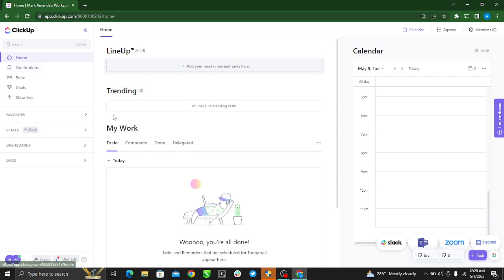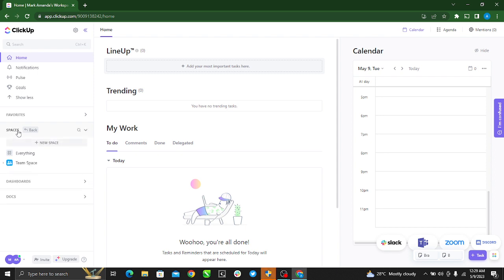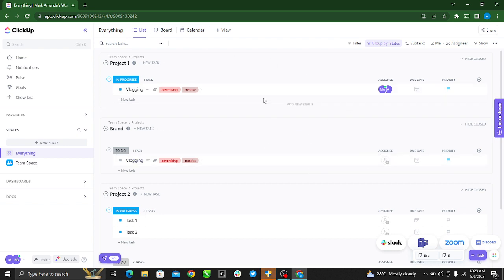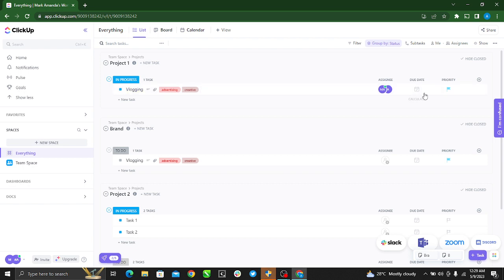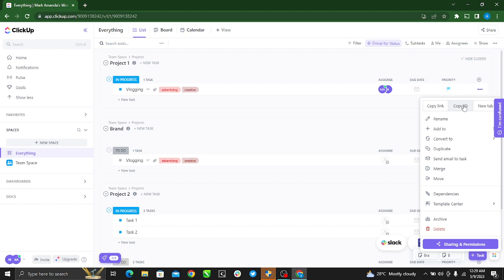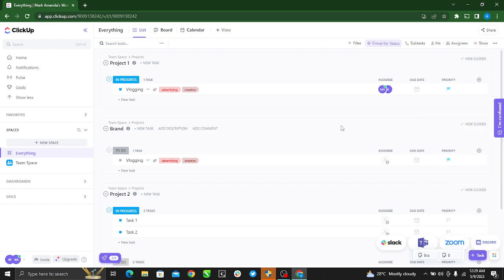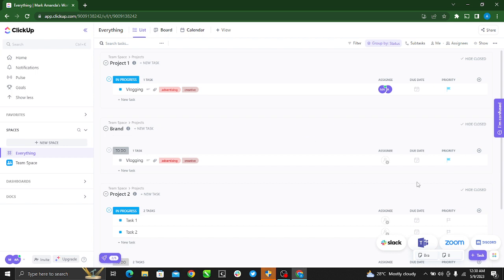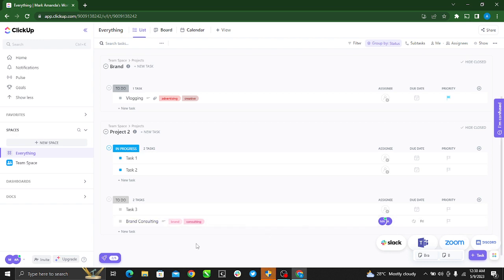How To Get List ID In Clickup (Easiest Way)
Today we talk about How To Get List ID In Clickup, so stay until the end of the video to see the full explanation.